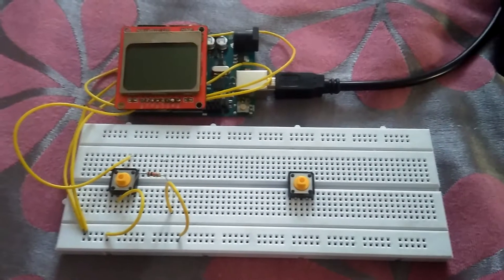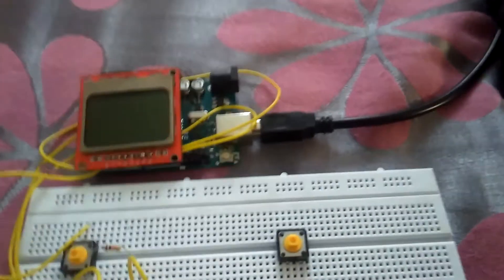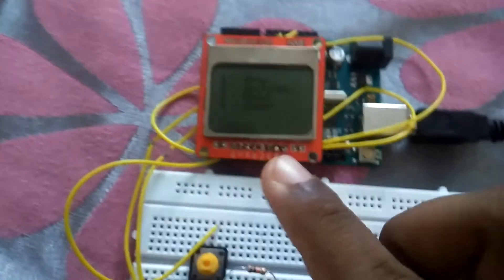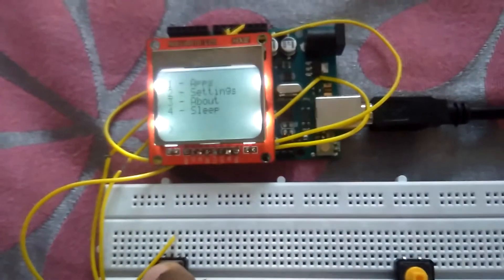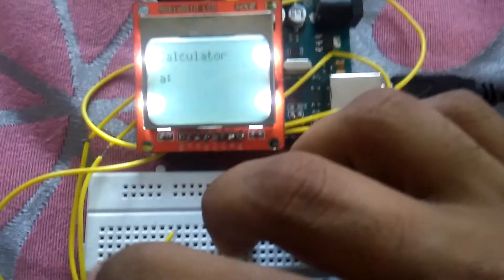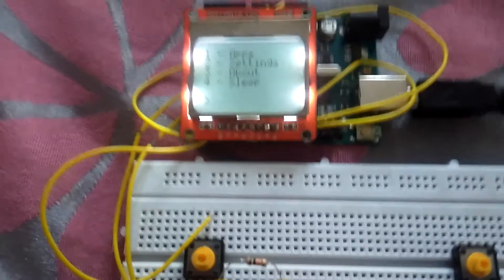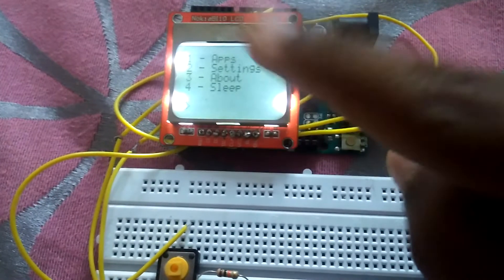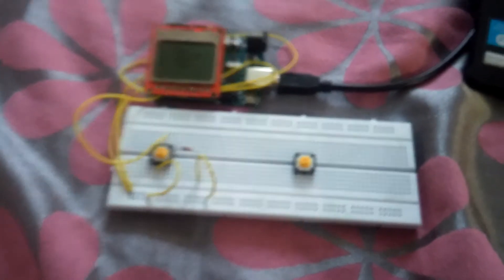Arduino computer with homemade operating system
This is my homemade Arduino based computer with a Nokia 5110 LCD display module. The Arduino I used for this project is an Arduino UNO R3.  The operating system along with the applications were written by me and I will be working on it for improvements.